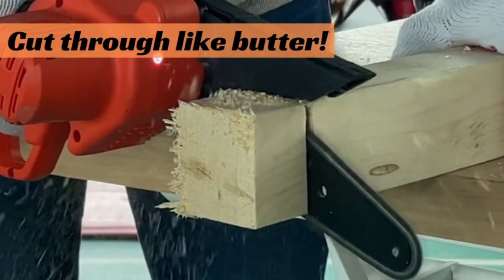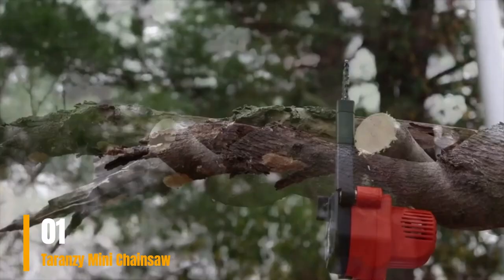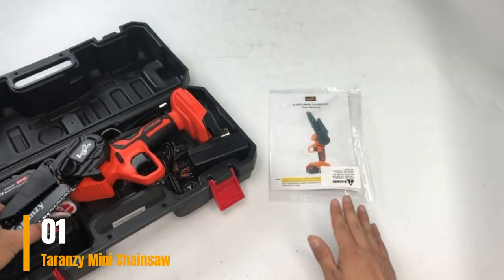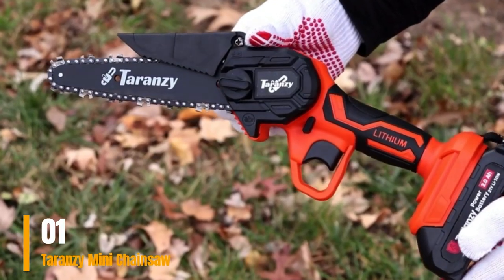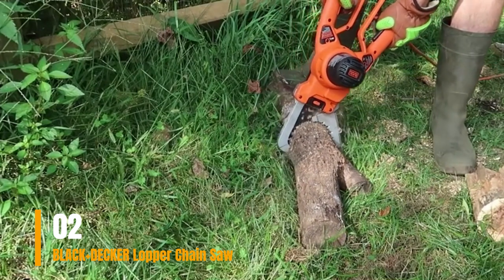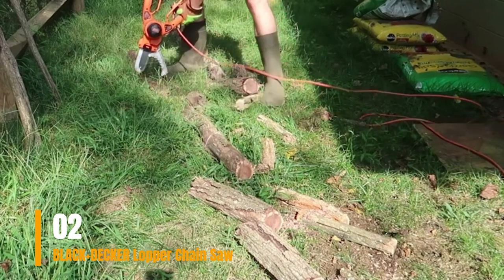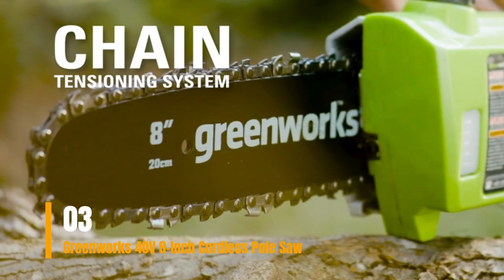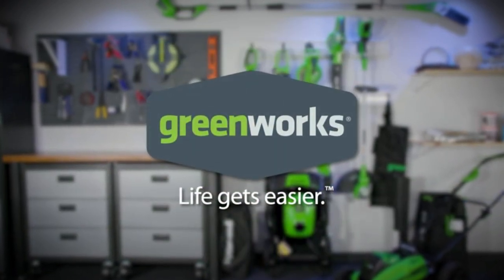3 Best Small & Mini Chainsaw for 2023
5 Best Small & Mini Chainsaw for 2023

➜ Links to the Best Small & Mini Chainsaws in [2023] we listed in this video

1. Mini Chainsaw 6 Inch Cordless Taranzy Mini Chainsaw
2. BLACK+DECKER Lopper Chain Saw
3. Greenworks 40V 8-Inch Cordless Pole Saw

best mini chainsaw for cutting,mini chainsaw for garden,mini chainsaw,best mini chainsaw,best mini chainsaw cordless,
mini chainsaw review,cordless mini chainsaw,mini chainsaw for tree,best small electric chainsaw,chainsaw,mini chainsaw reviews,
best mini chainsaws,mini chainsaws,best cordless mini chainsaw,top mini chainsaw,best electric chainsaw,battery powered chainsaw
,best mini chainsaws 2023,best cordless chainsaw,cordless chainsaw
best mini chainsaw,best mini chainsaw cordless,mini chainsaw,best mini chainsaw for cutting,cordless mini chainsaw,mini chainsaw review,
best cordless mini chainsaw,chainsaw,best small electric chainsaw,best mini chainsaws,top mini chainsaw,mini chainsaw for garden,
mini chainsaws,best mini chainsaw review,mini chainsaw for tree,best mini chainsaw on amazon,best electric chainsaw,best cordless chainsaw,
best small cap stocks for 2023,best small evs,best small car,best small cars,best small case,best new small ev,small spaces,
best small evs 2022,best small cap fund,best small android,small ev,best small cap funds,best small cap stock,
small cap mutual funds,best small phone 2023,best case for small pc,best small cap stocks,small cap stock
best mini chainsaw on the market,best mini chainsaw,mini chainsaw,best mini chainsaws,best mini chainsaw on amazon,
best mini chainsaw cordless,mini chainsaws,mini chainsaw review,cordless mini chainsaw,best small electric chainsaw,
what is the best small chainsaw,mini chainsaw on amazon,best mini chainsaws 2022,chainsaw,top mini chainsaw,
best electric chainsaw,battery powered chainsaw,best chainsaws,cordless chainsaw,mini chainsaw reviews